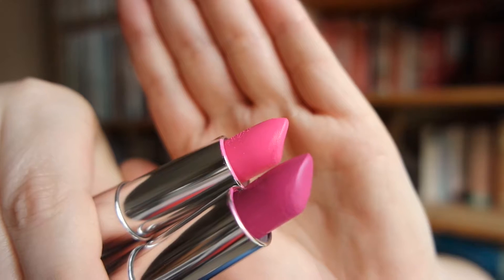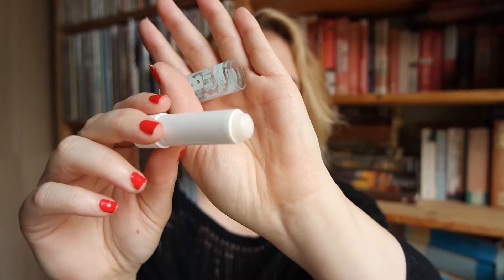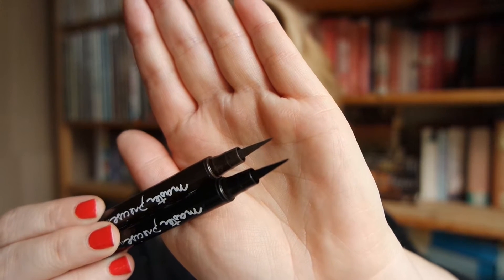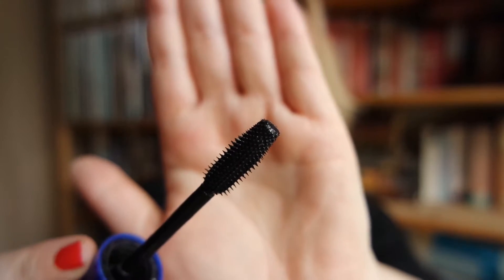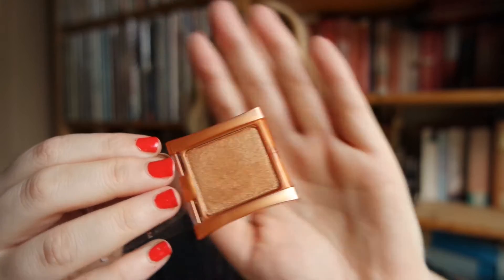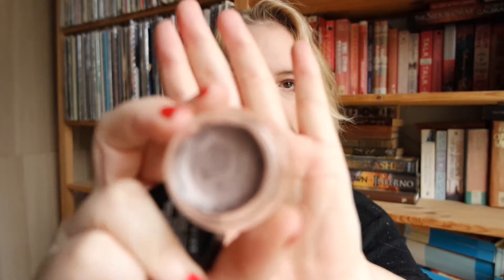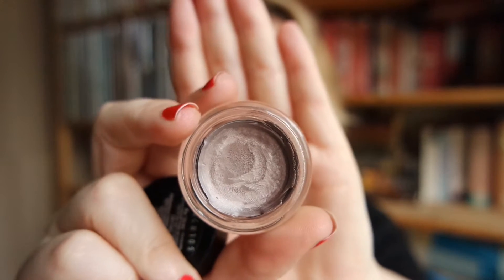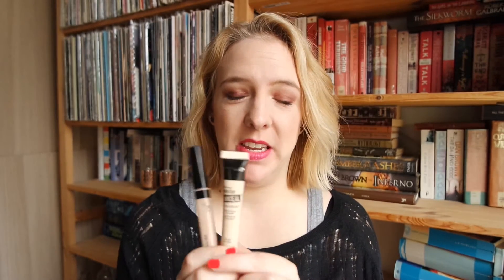Brand Bites | Maybelline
Where I take your through my Maybelline stash.

Products mentioned:

Maybelline Color Sensational lipstick The Vivids Fuchsia Flash & Hot Plum
Maybelline Color Sensational lipstick Matte Mesmerizing Magenta, All Fired Up, Burgundy Blush, Vibrant Violet
Maybelline Color Drama Velvet lip pencil In With Coral, Berry Much, Light It Up
Maybelline Babylips Dr Rescue lip balm
Maybelline Brow Satin Smoothing Duo-Brow Pencil & Filling Powder Dark Blond
Maybelline Master Precise Liquid Eyeliner Black & Forest Brown
Maybelline The Falsies Flared mascara
Maybelline The Rocket mascara
Maybelline Expert wear mono eye shadow Bronze Sunset
Maybelline The Blushed Nudes eye shadow palette
Maybelline Color Tattoos On and On Bronze, Pink Gold, Black Orchid
Maybelline The Eraser Eye Perfect & Cover concealer Light
Maybelline The Eraser Dark Circles Treatment concealer Brightener
Maybelline Master Conceal concealer Light
Maybelline Fit Me concealer Fair
Maybelline Dream Satin liquid foundation Light Porcelain
Maybelline Master Sculpt Contouring Palette Light Medium